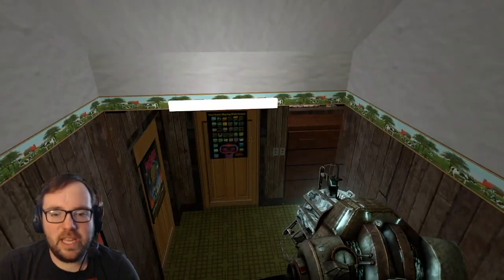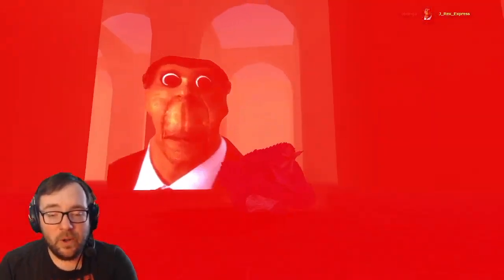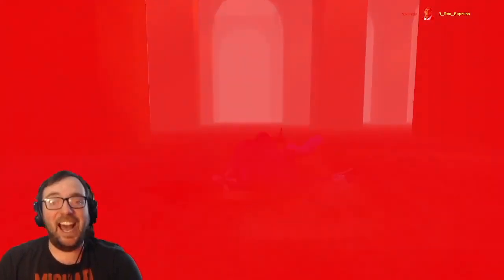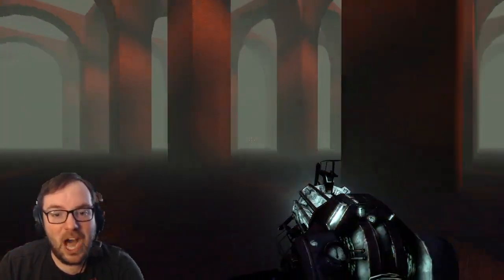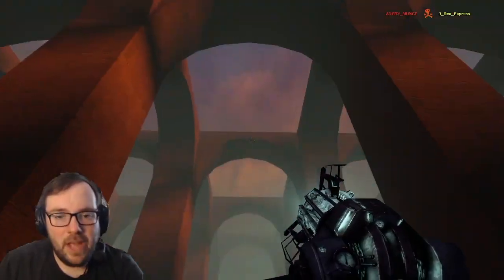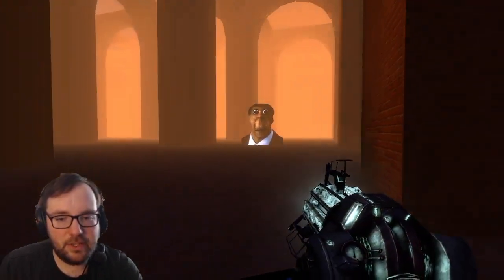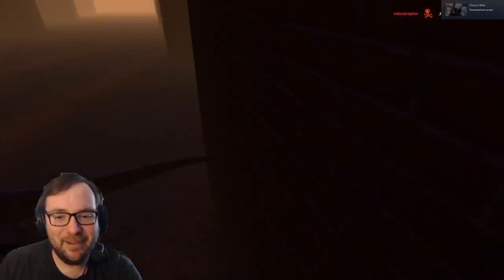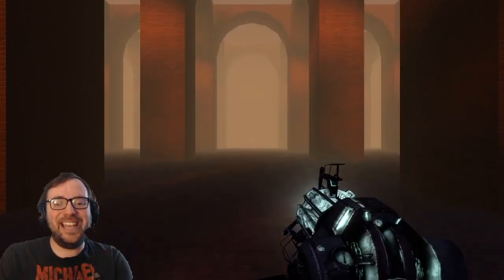THE CREEPIEST MAP OF ALL!!!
We are back in Garry's Mod and this time we are looking at a Labyrinth Style Map and honestly, it's pretty terrifying! Enjoy!